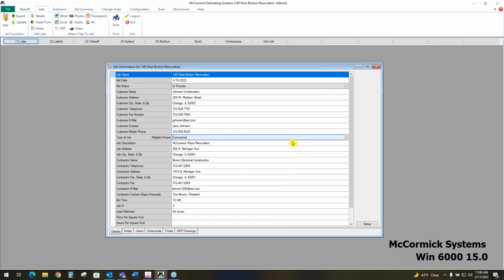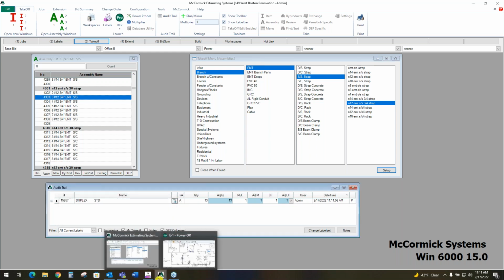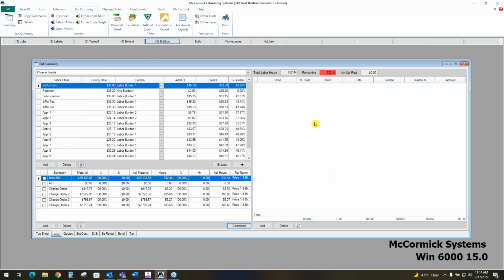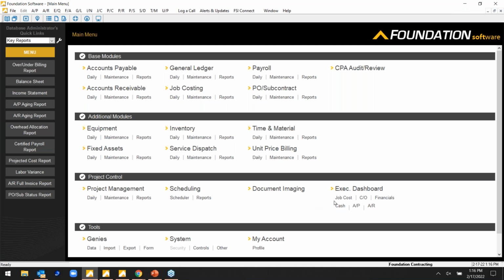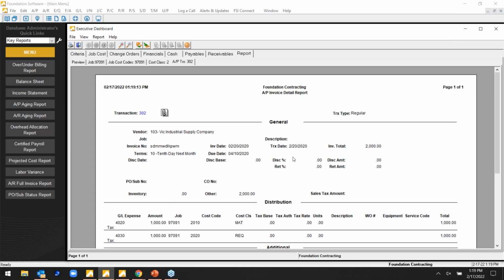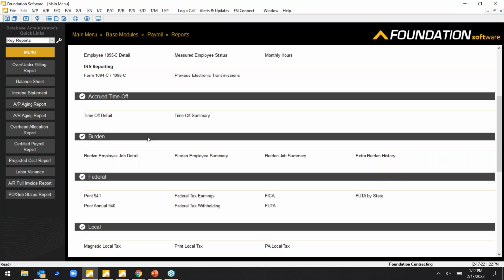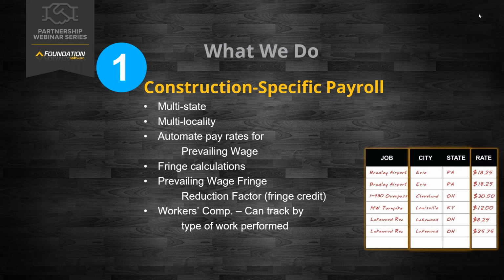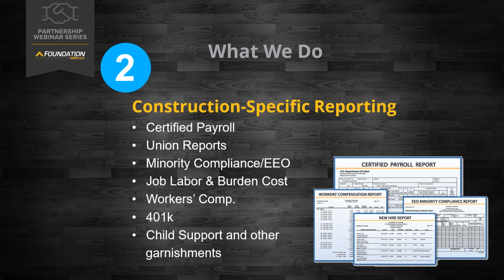Connecting Field and Office for Union Contractors | Demo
See how construction accounting software streamlines your union contractor business with estimating, payroll and job costing all in one place. This demo walks through FOUNDATION®, McCormick, and Payroll4Construction — showing the complete workflow from bid to certified payroll.

What You'll See:
- McCormick: Digital takeoff and electrical/plumbing estimating
- FOUNDATION: Job costing, work-in-progress reports and union payroll setup
- Payroll4Construction: Certified payroll automation and union reporting
- Integration: Seamless data flow between all three systems

The integrated platforms are perfect for electrical contractors, plumbing contractors and other union trades looking for an all-in-one back office solution. Watch how material lists, labor hours and bid data flow automatically from estimating to accounting to payroll — eliminating double entry and manual calculations.